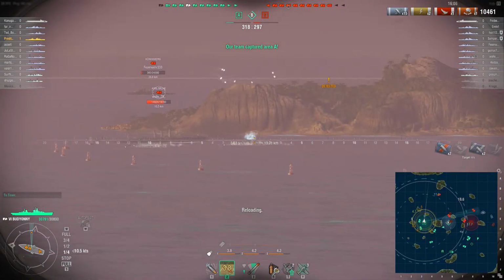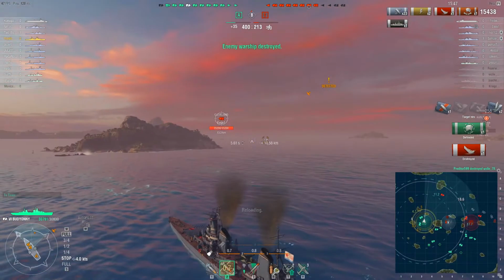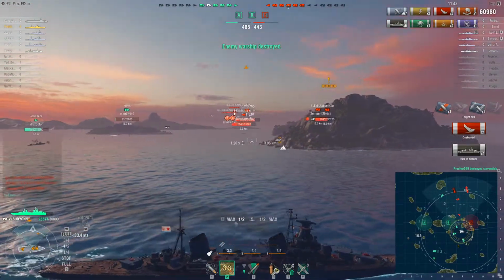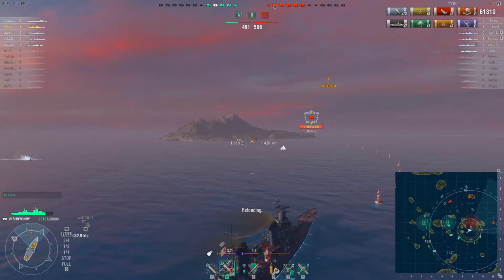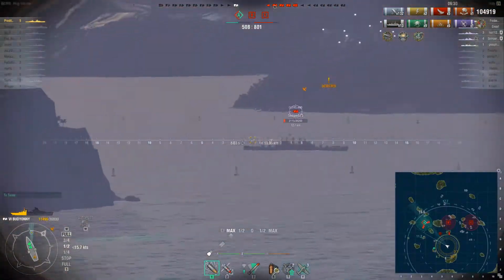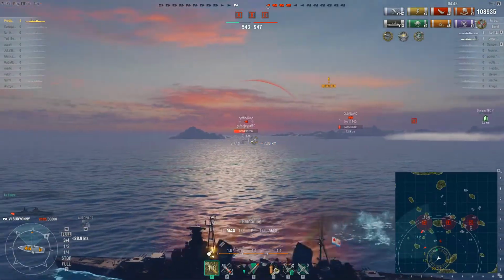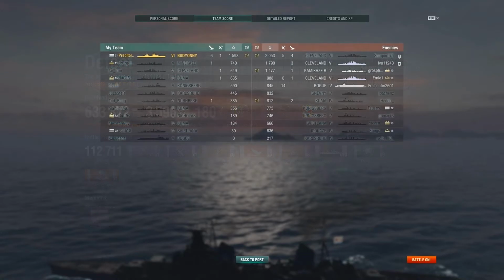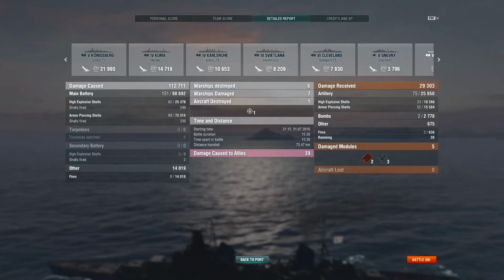World of Warships - USSRS Budyonny - Why Team???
Back with some more World of Warships today as we once again head into battle in the Tier VI Soviet Cruiser, the Budyonny. Man I like this ship, just a shame I haven't had any good teams recently... I really tried this match, I really did.

This was actually supposed to be Monday's video, but my PC wouldn't boot on Sunday night so I couldn't render in time. Rendered it and uploaded on Monday night and then on Tuesday night, the power went off before I could do the thumbnail and description. So, Wednesday it is then...

Have an amazing replay you'd like me to feature on my channel? Look forward to seeing your replays!!!

--- System Specs ---
- Intel Core i5 3570
- 16 gigs RAM
- Geforce GTX 770 2GB
- Windows 10